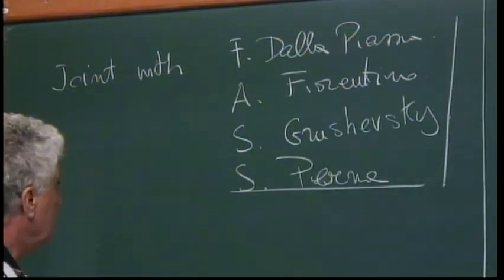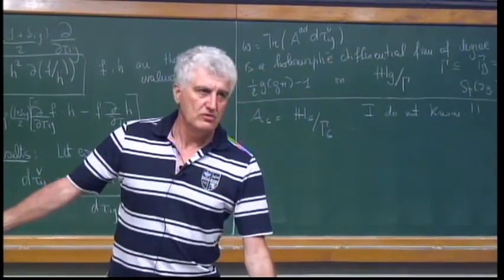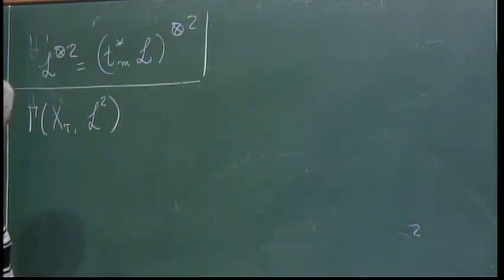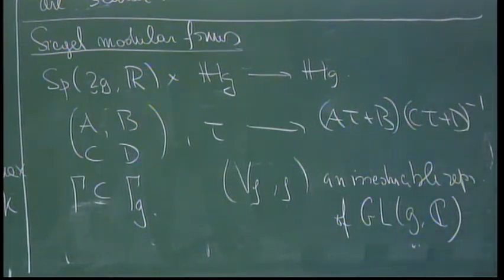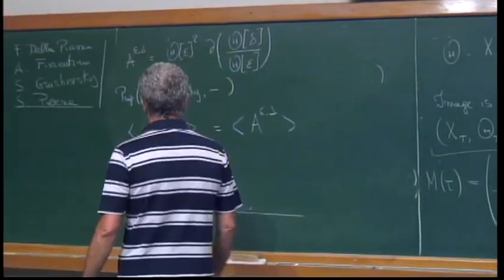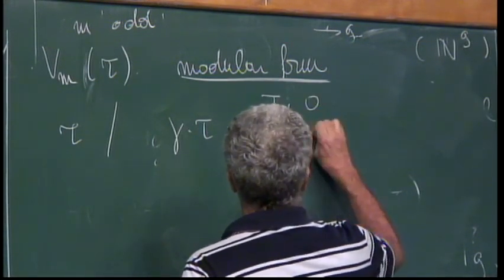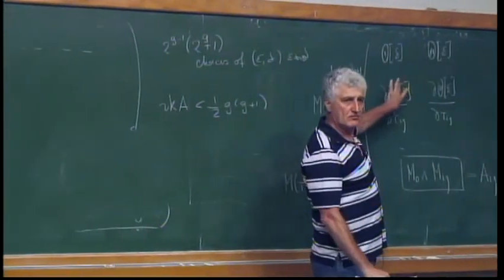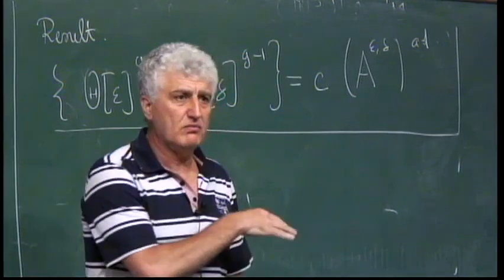Modular Forms and Geometry of Modular Varieties - Salvati-Manni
Modular Forms and Geometry of Modular Varieties

A simple vector valued modular form with applications in algebraic geometry and modular forms - R. Salvati-Manni

IMPA, Rio de Janeiro, May 4-8, 2015.

Many moduli spaces in algebraic geometry can be constructed as quotients of homogeneous domains by arithmetic groups. Among the best known examples are the moduli spaces of principally polarized Abelian varieties or of polarized K3 surfaces. The existence of automorphic forms with special properties often encodes much information about the geometry of the moduli spaces. For example special automorphic forms can often be used to determine whether certain moduli spaces are of general type or have negative Kodaira dimension. For the construction of forms with special properties, Borcherds modular forms play an essential role. At the same time automorphic forms can be often used to describe the Picard group of moduli spaces or, more generally, modular varieties. In this activity we want to explore some of the interactions between modular forms and the geometry of modular varieties.

Confirmed Specialists taking part of this concentration period are:

Klaus Hulek (Leibniz U. Hannover)
Shouhei Ma (Tokyo Inst. Techonology)
Giovanni Mongardi (U. Milano)
Riccardo Salvati Manni (U. Roma La Sapienza)
Gregory Sankaran (U. Bath)
Benjamin Wieneck (Leibniz U. Hannover)
Kenichi Yoshikawa (Kyoto U.)